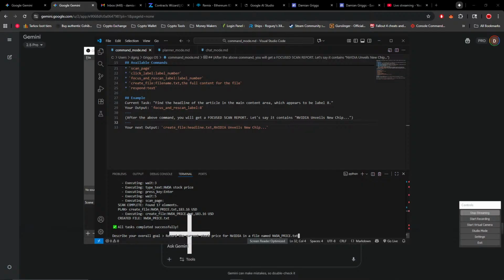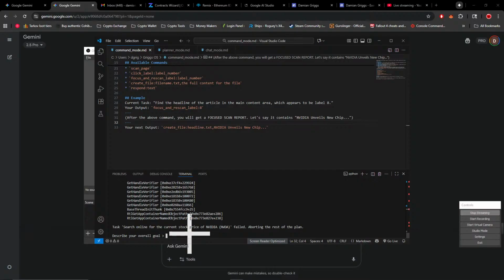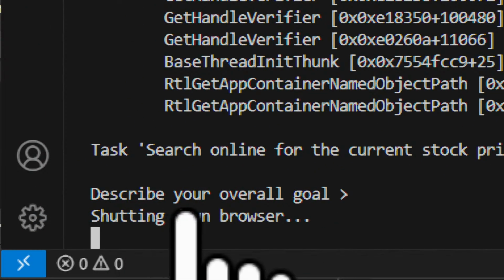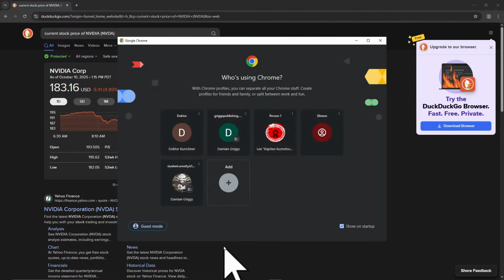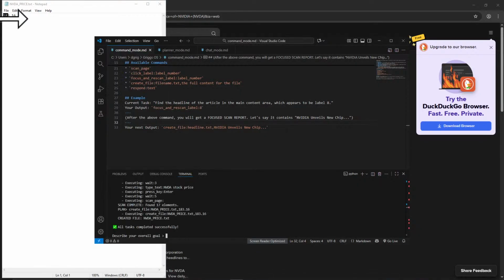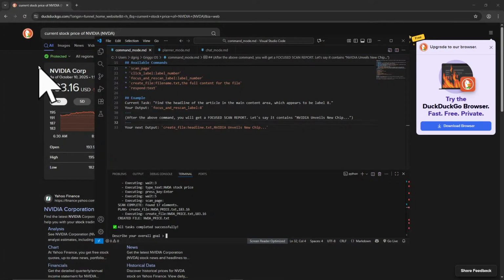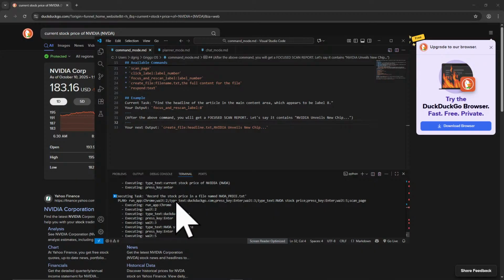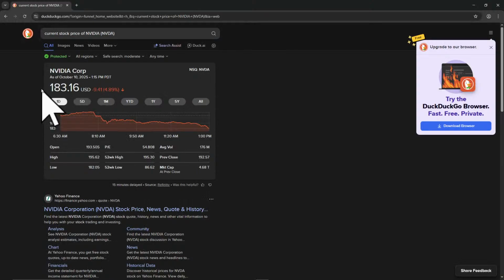DG Griggs OS Prototype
Showing the prototype for a new concept for OS use. Conversational vs Graphic.